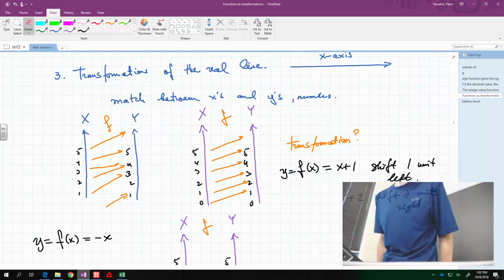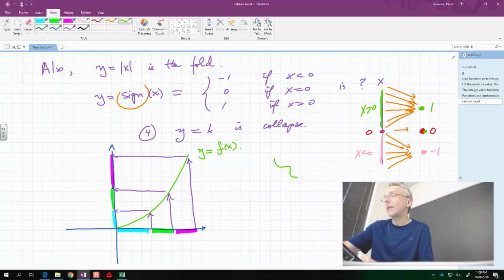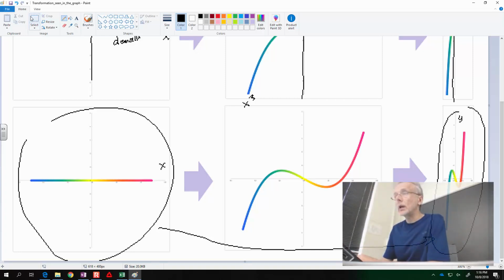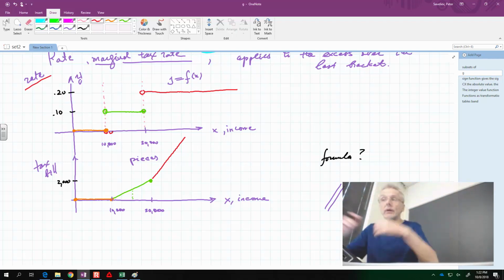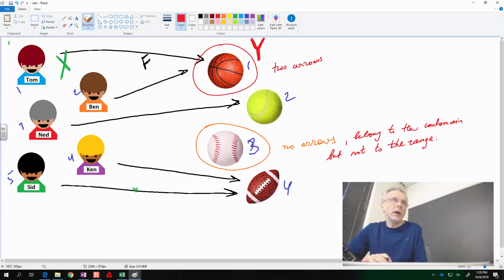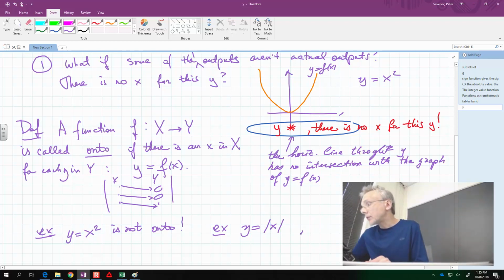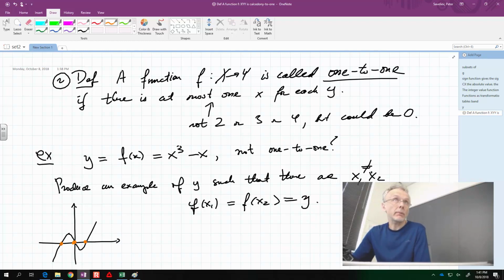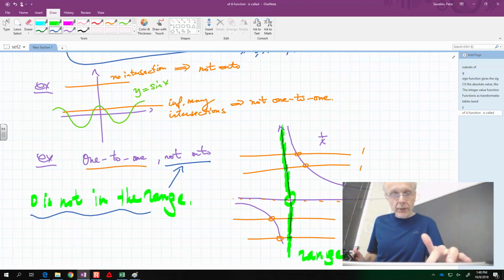Onto and one-to-one -- College Algebra